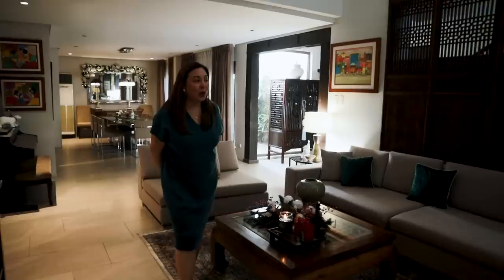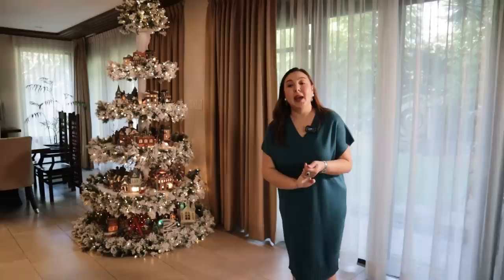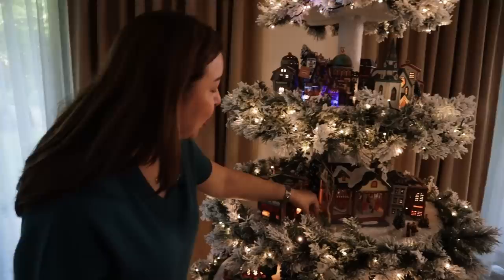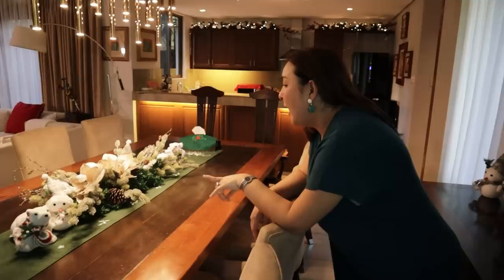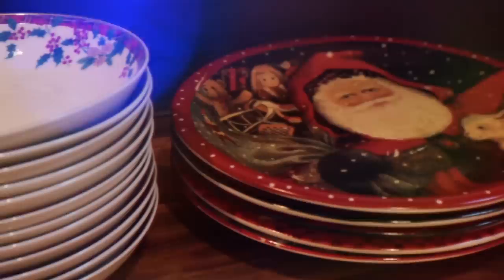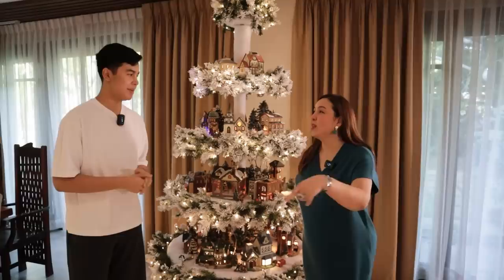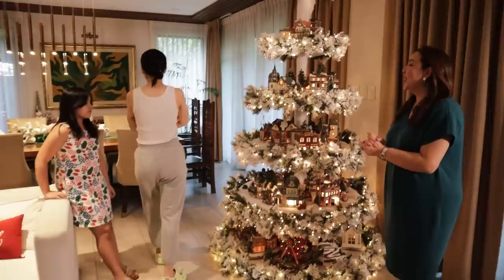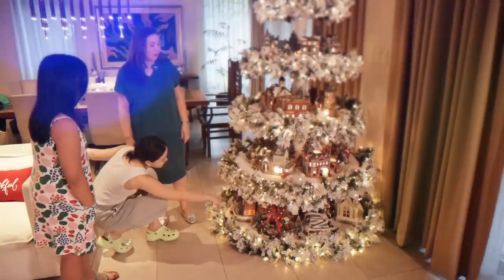Christmas Home Tour | Marjorie Barretto